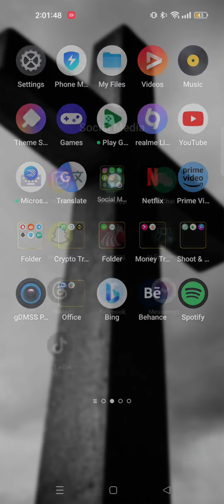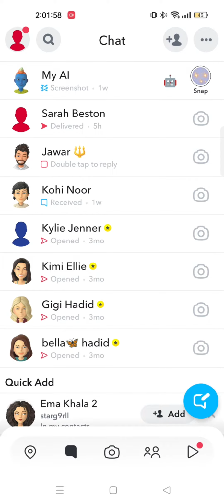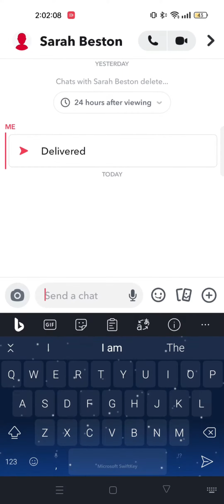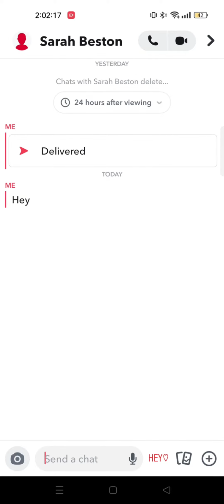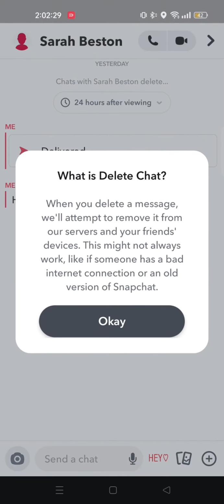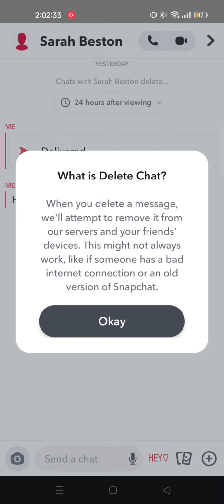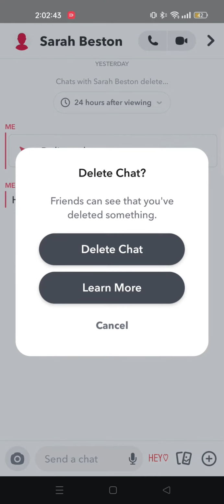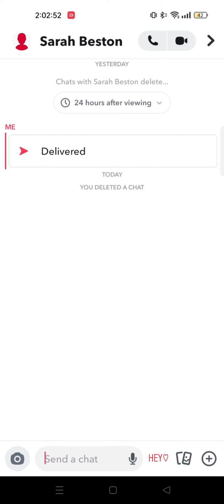How To Permanently Delete Snapchat Messages From Both Sides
Discover the ultimate tutorial on how to permanently delete Snapchat messages from both sender and receiver's sides. Safeguard your privacy with these easy steps to erase messages for good. Watch now and take control of your Snapchat conversations!